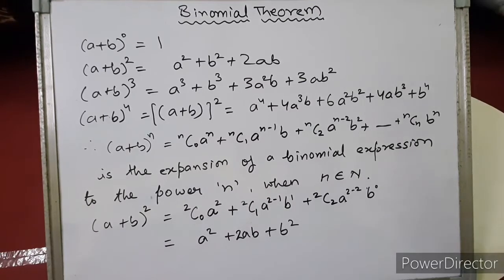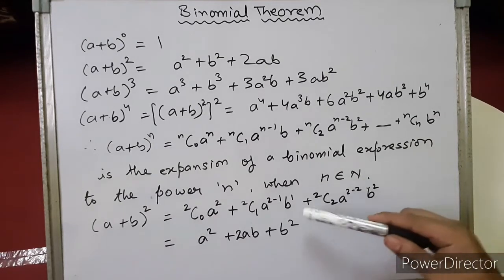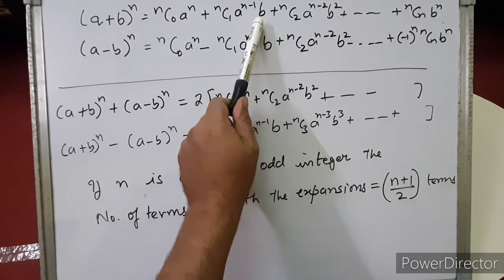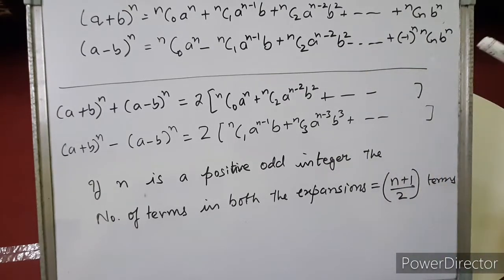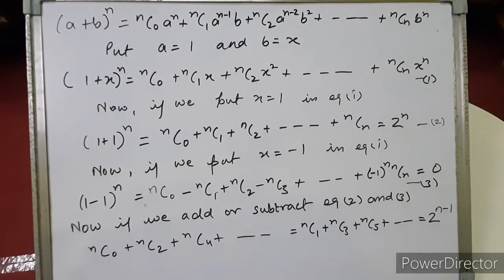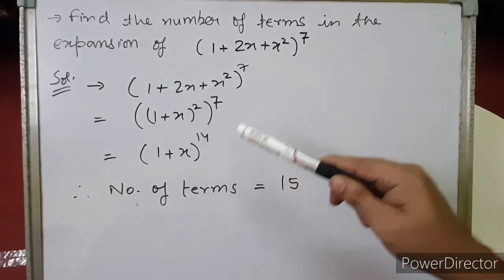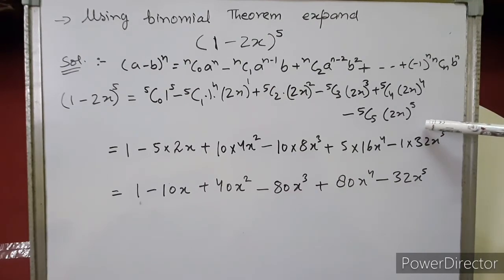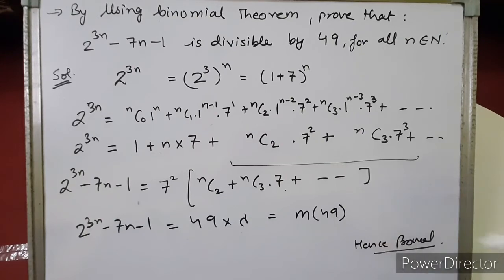Raza sir mhs topic:Binomial theorem (part1)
Explanation of binomial theorem, expansion of binomial expression, sum of binomial coefficients and concept related sums for isc mathematics from the book ML Agarwal.